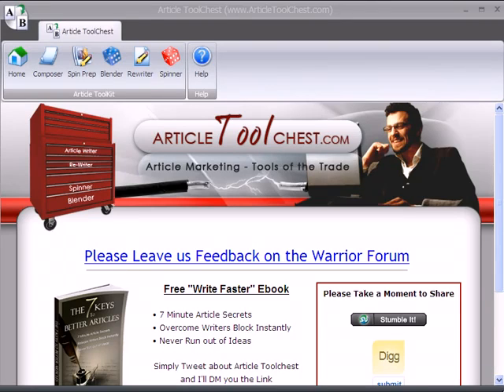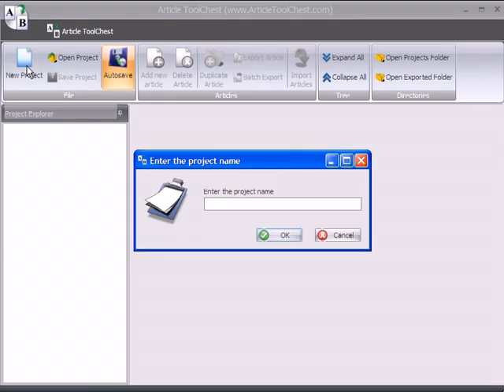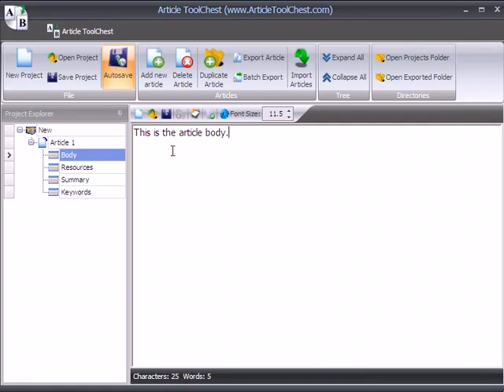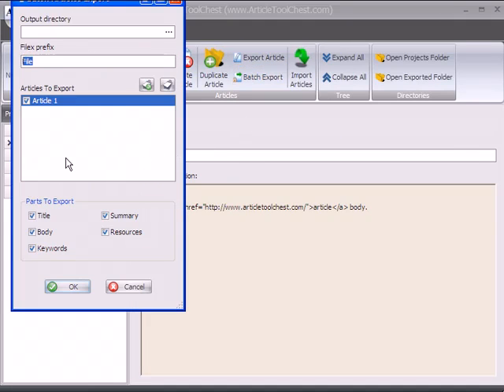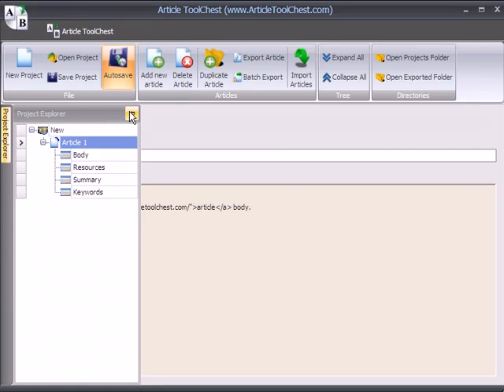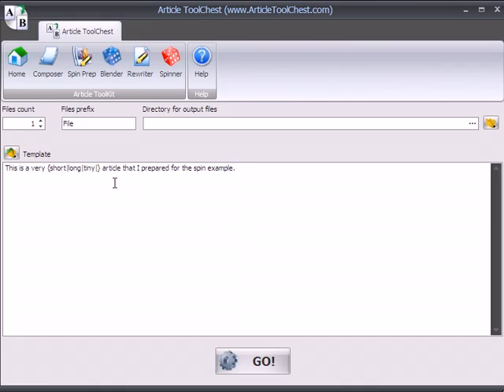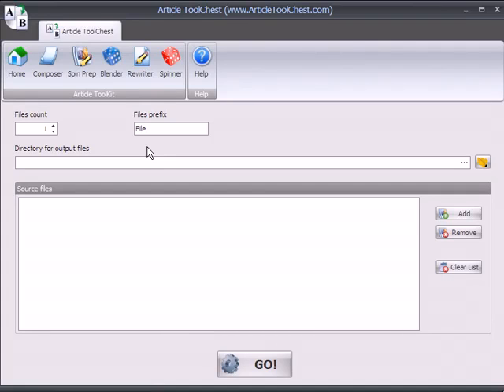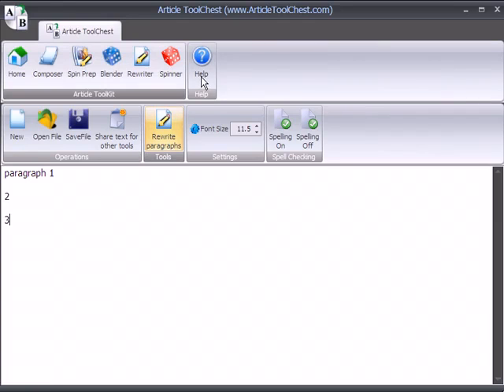Free Article Writing Software